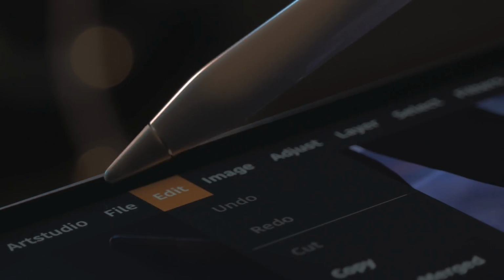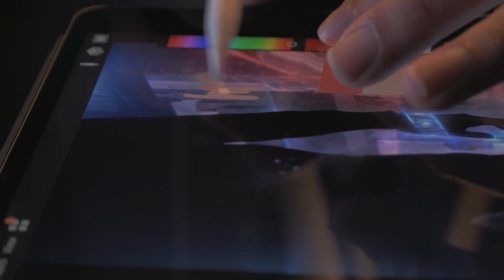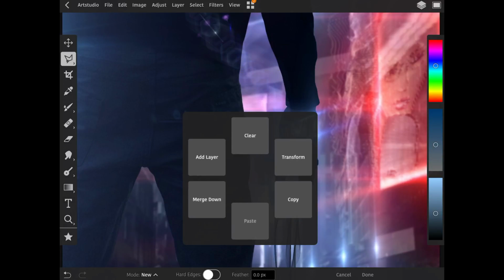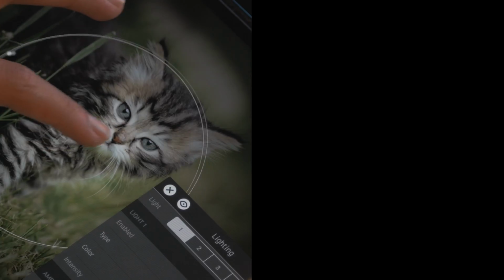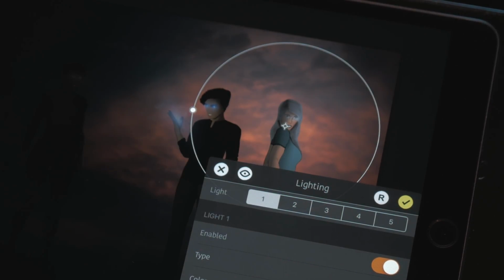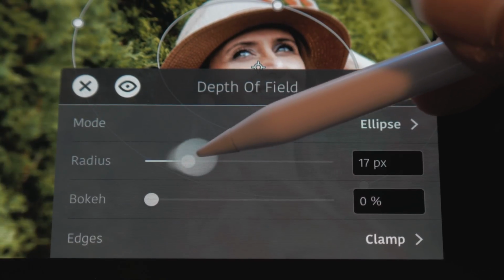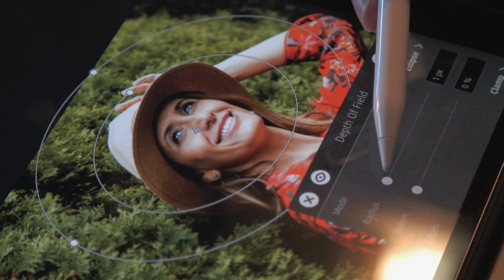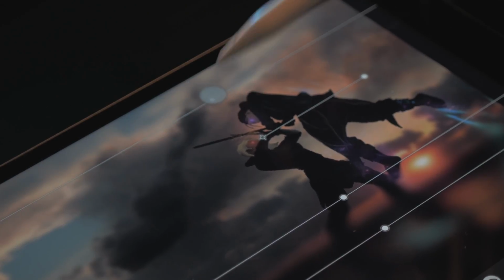Artstudio Pro 2 0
Version 2.0 in a huge update which improves the interface and adds few big functionalities. Watch video for more details.

Artstudio Pro is available on both iOS and Mac App store.